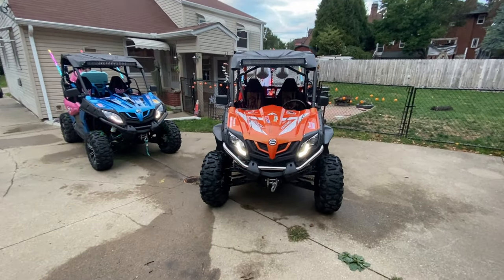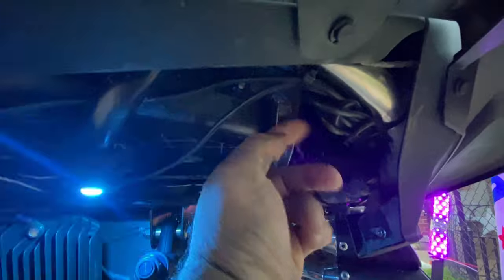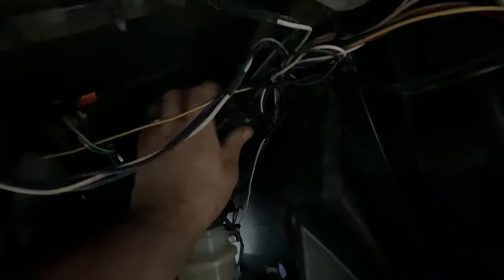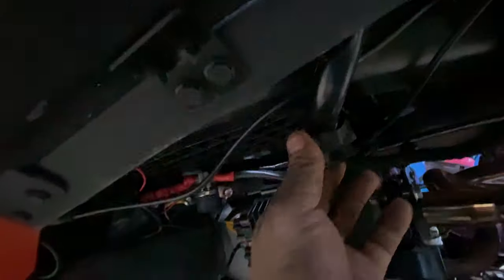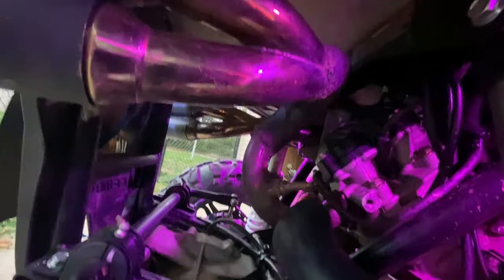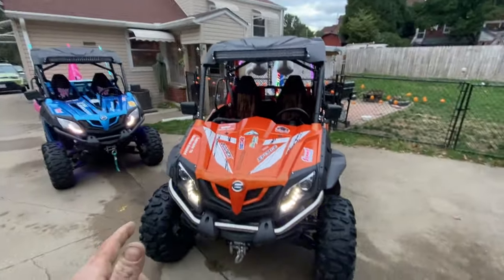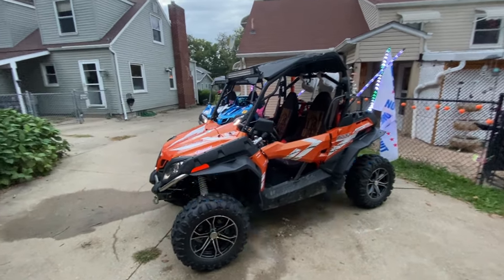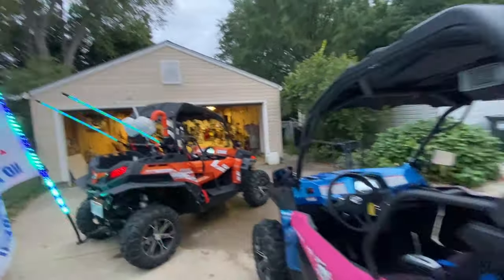Mictuning Rock light's. How I installed them.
Links to Products Down below.
Thank you for all of your support we hope to keep bringing you more content and we hope to get better and better.

Cleaning Supplies. make your MAchine look new again every wash!

MEGUIAR'S G190532SP Hybrid Ceramic Wax

Chemical Guys TVD11316 Tire Kicker Extra Glossy Tire Shine, 16 fl. oz

MEGUIAR'S G190315 Ultimate Insane Shine Tire Coating, 15 oz

Sun Joe SPX-FCS1G-CRM Premium Snow Foam Orange-Vanilla Scent Car Wash Soap & Cleaner, 1 Gallon

DUSICHIN DUS-007 Snow Foam Lance Foam Cannon

GreenWorks 1600 PSI 13 Amp 1.2 GPM Pressure Washer GPW1602

AmazonBasics Blue, White, and Yellow Microfiber Cleaning Cloth - Pack of 24

Shammy Towel

Dip Brush with 65" Extension Pole
by Carrand

Flag Pole
Unpolished (Mill) 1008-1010 Steel Round Tube, 1" Outer Diameter, 0.65" Wall Thickness, 0.8700" Inner Diameter, 8' Length

WS2811 Addressable LED Strip Light 5050 RGB 16FT 300 SMD (100 Pixels) Dream Color Waterproof IP67 Black PCB 12V DC
by Aclorol

Jiawill High Powerful Smartphone Compatible Bluetooth RGB LED Controller - Waterproof -10 Amps/Channel

3M General Purpose 45 Spray Adhesive, 10-1/4-Ounce, White

CURT 58030 Trailer-Side 4-Pin Flat Wiring Harness with 12-Inch Wires

CURT 45030 Class 3 Trailer Hitch Ball Mount, Fits 2-Inch Receiver, 7,500 lbs, 1-Inch Hole, 2-In Drop, 3/4-Inch Rise

All the other goodies on my rig.
Here is all the links to all of our lights lift kit and stereo stuff enjoy guys.
2pcs 4ft LED Whip Lights, AAIWA Spiral Light Whips RGB Dancing/Chasing Light

Dasen Front Rear Suspension 2 inch Full Lift Kit RZR fits CFMOTO also

Max Motosports 2pcs 2.0" 4/110 4x110 ATV Wheel Spacers NOTE !!! you need 2 of these kits!

MICTUNING C1 4 Pods RGBW LED Rock Lights

Pro Armor  4-Point Harness

Auxbeam 4 Pcs 4" LED Light Bar 18W LED Pods

Auxbeam 32 Inch LED Light Bar RGB Multi-color Curved

Auxbeam 32" LED Light Bar 180W Quad Row Light Bar with Spot Flood

Parts to my stereo system.
KTP-445A - Alpine 4-Channel 45W RMS X 4 at 4-Ohms Amplifier

Rockville RWB65W Pair 6.5" White 2 Way 250 Watt Marine Wakeboard Tower Speaker

Hifonics Waterproof Marine Pre Amp Bluetooth Controller Source

And the front speakers in my home made pods are actually a 30$ pair of walmart alpine speakers they have held up awesome with water and mud.. but these are a few dollars more but better.

Alpine SXE-1725S 80W 6.5" 2-Way Type-E Coaxial Speakers W/ Mylar-Titanium Tweeters,black

GoHawk TJ4-R Amplifier 4" Full Range Waterproof Bluetooth Motorcycle Stereo

Title: Your Voice Is American by Letter Box
Genre and Mood: Rock + Inspirational

😊 Contact the Artist:

✅ About using the music: